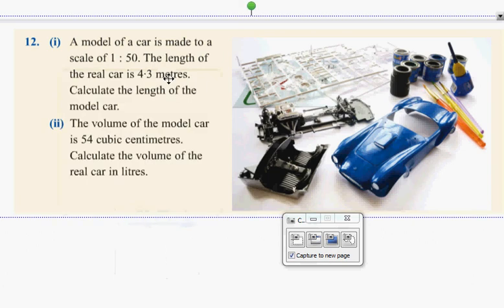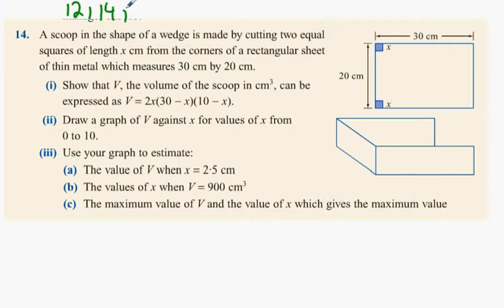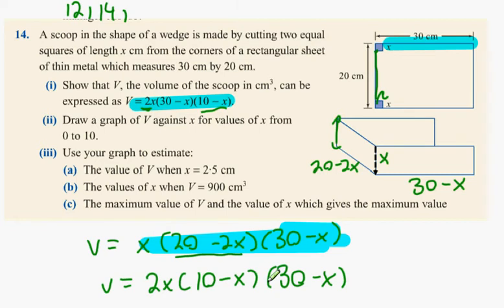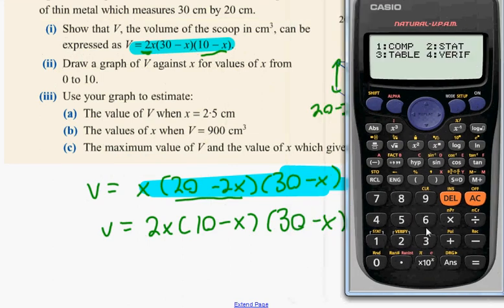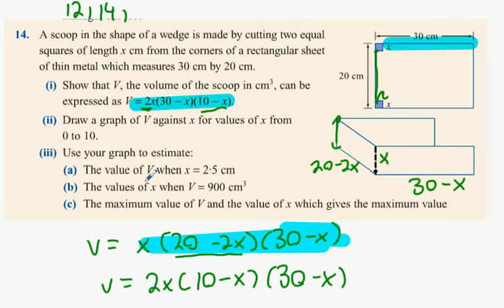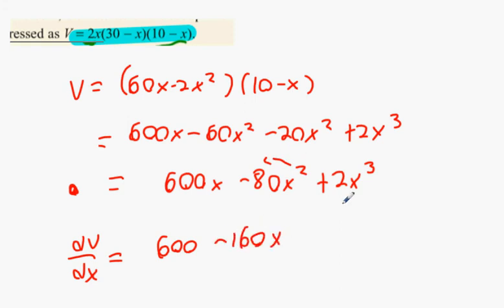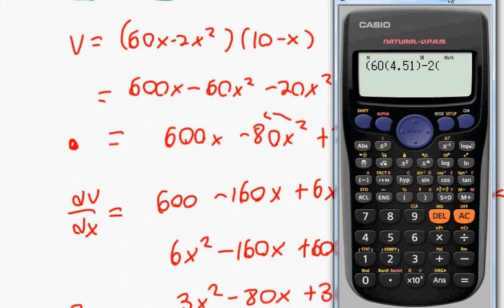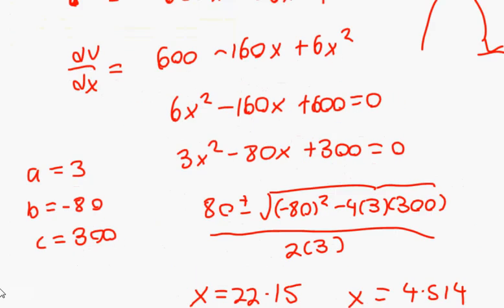6high 12 3 q12q14